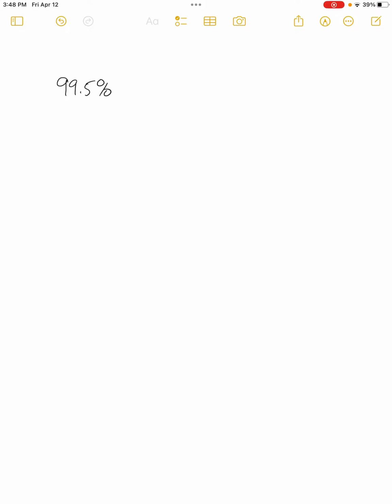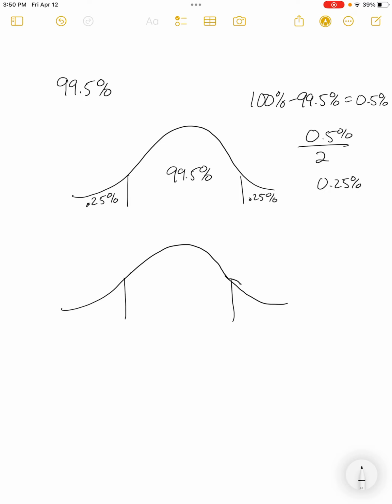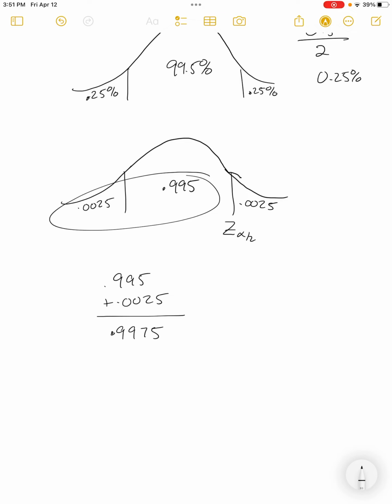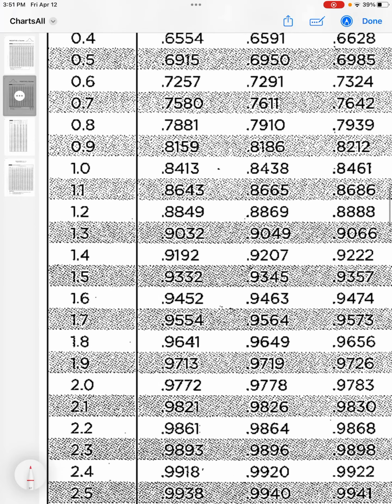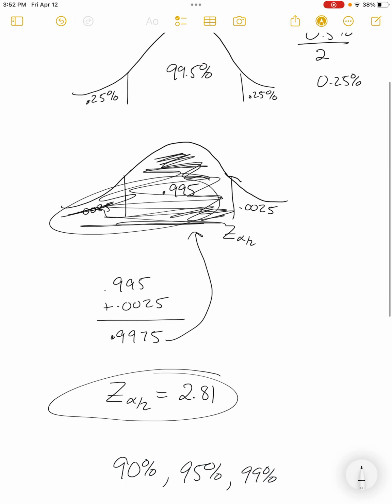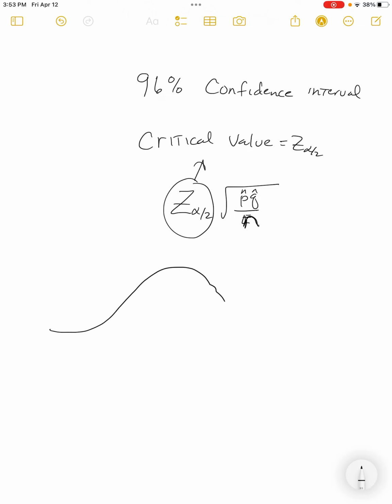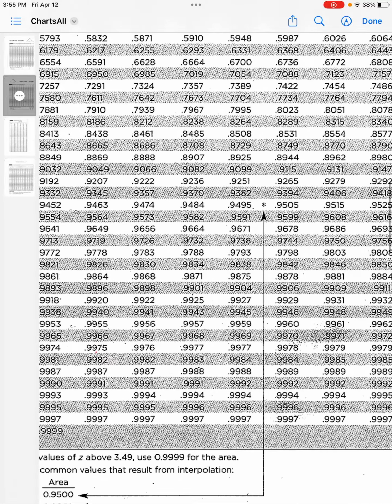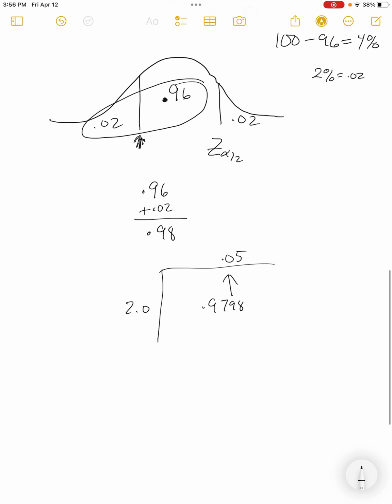Stat 300 - Section 7.1 #7